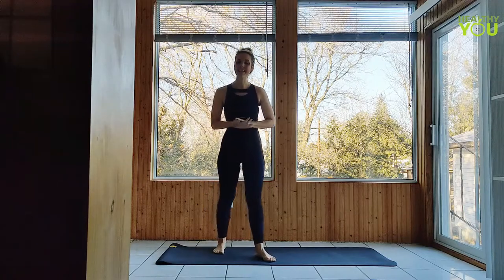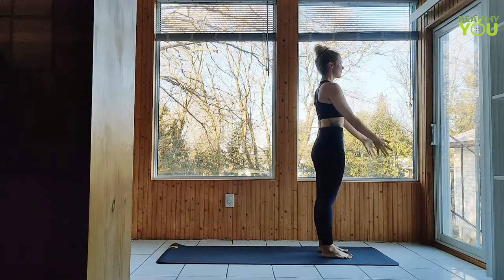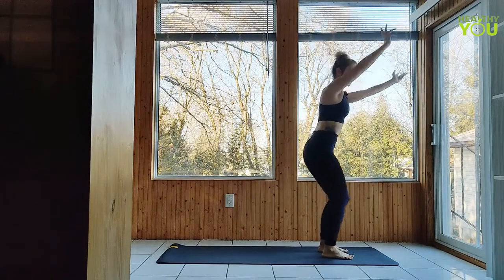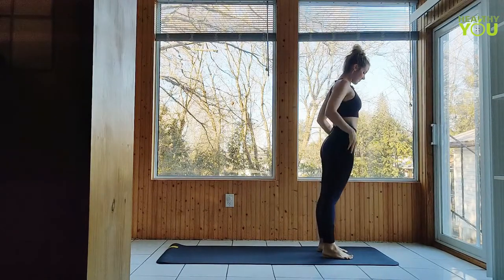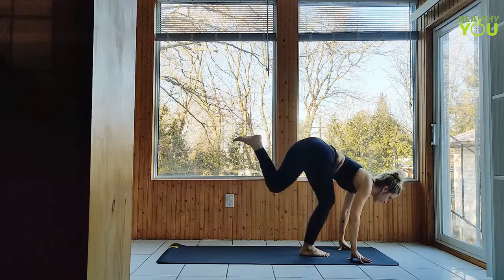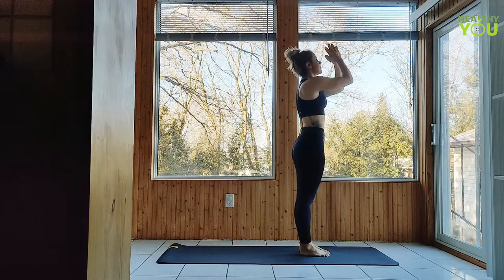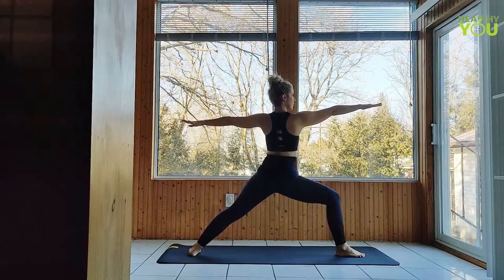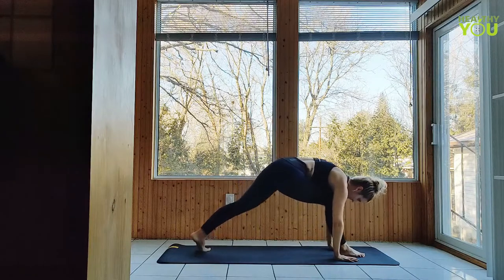Day 18 | Yoga For Endurance | 30 Days of Healthy You Yoga Challenge For Beginners